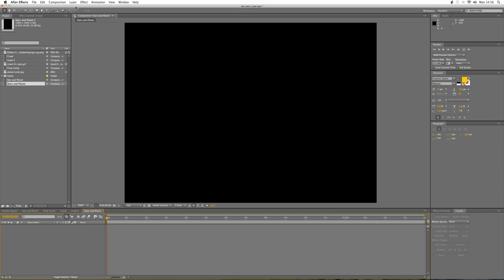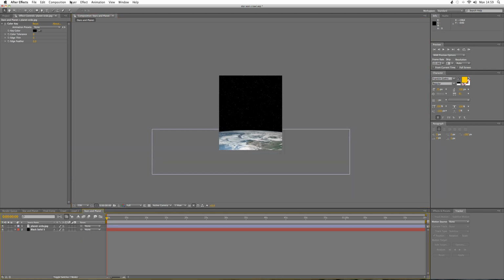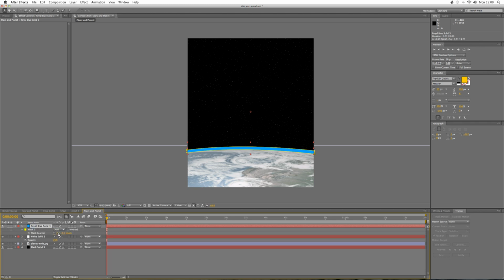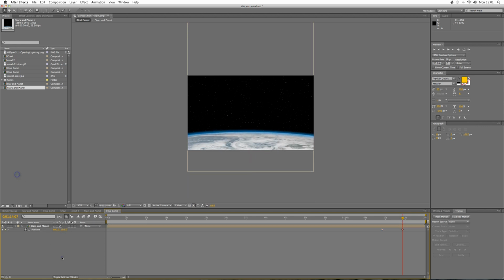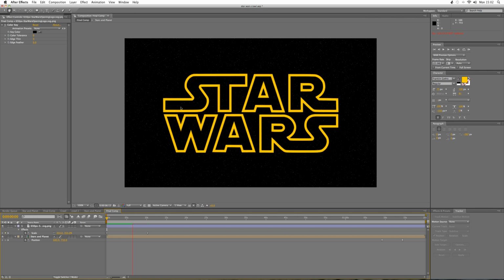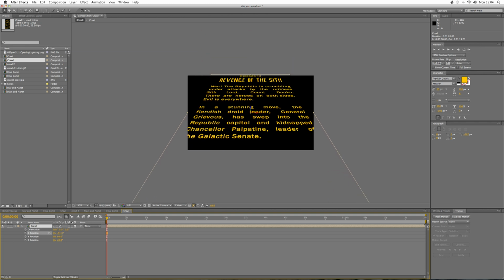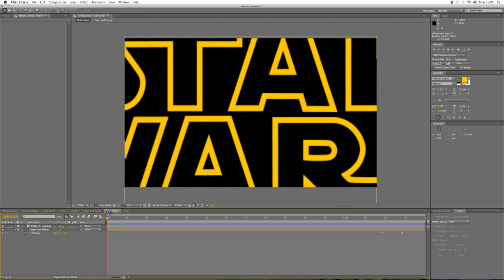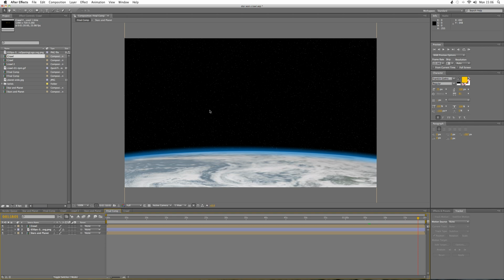Star Wars Opening Crawl and Planet Tilt - After Effects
How to create the opening from Star Wars all inside After Effects, no 3D software, such as 3DS MAX, needed.